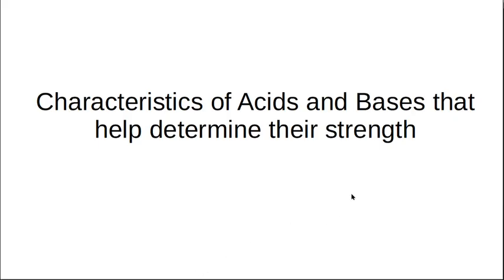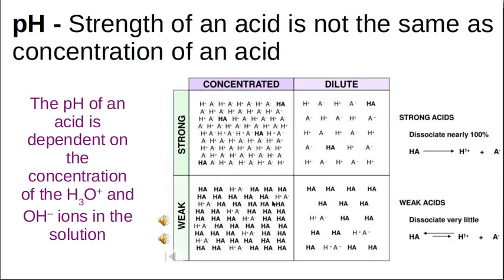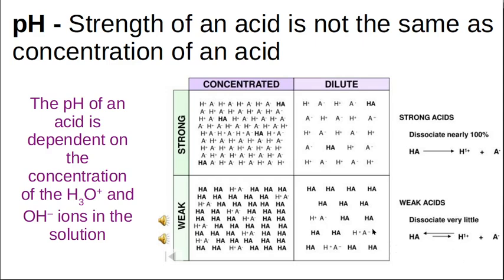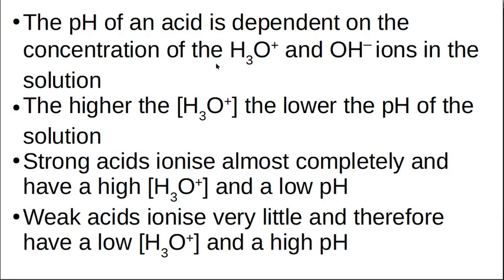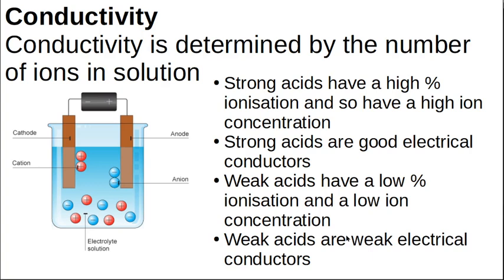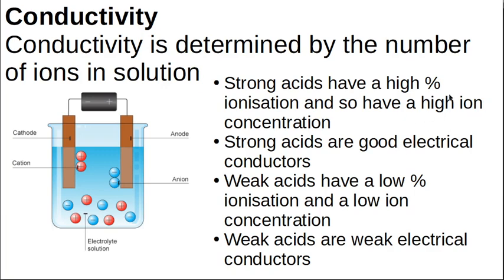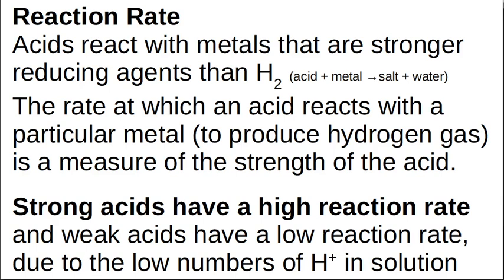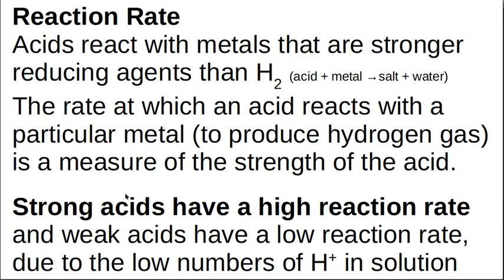Gr 12 Acids and Bases 3.2 pH, conductivity and reaction rate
How to tell the strength of an acid based on pH, conductivity and reaction rate